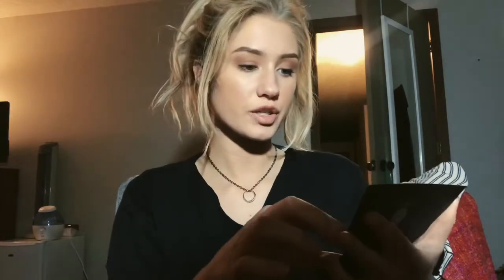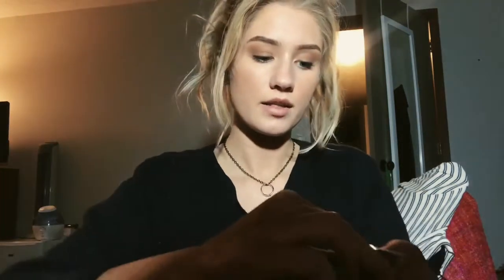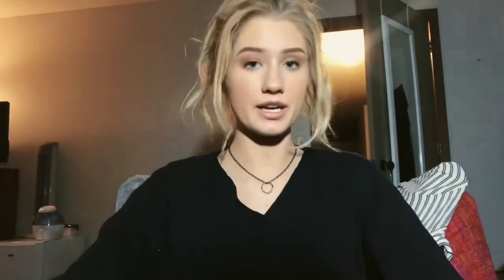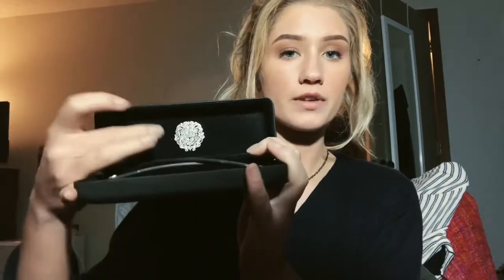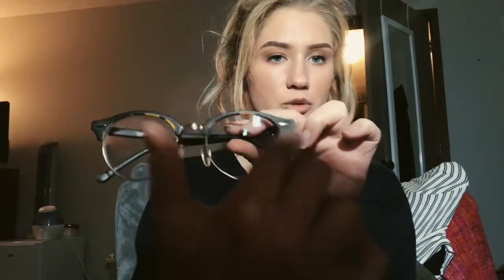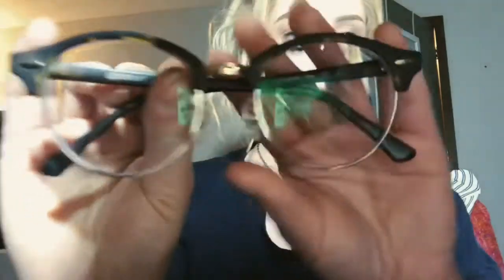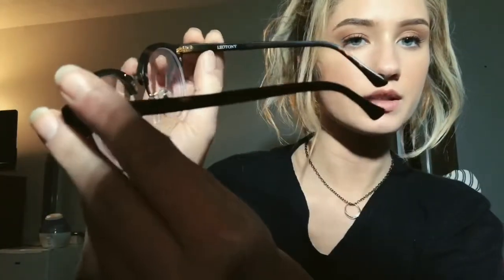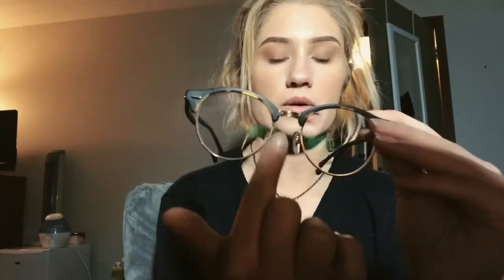My New Glasses!!! | Leotony Review